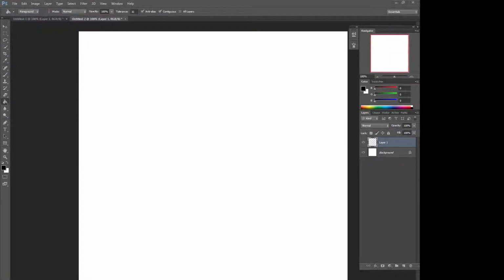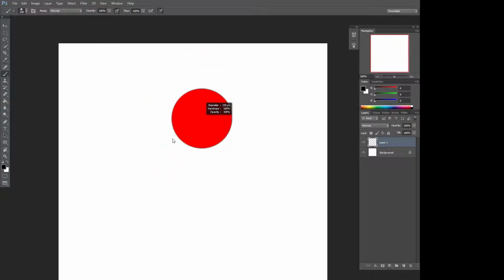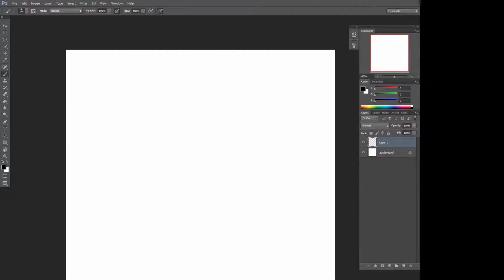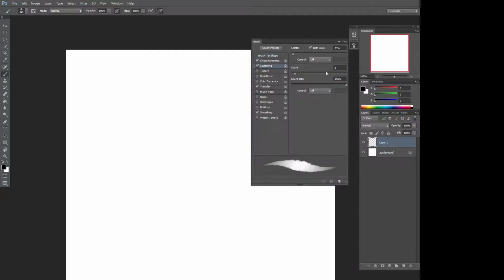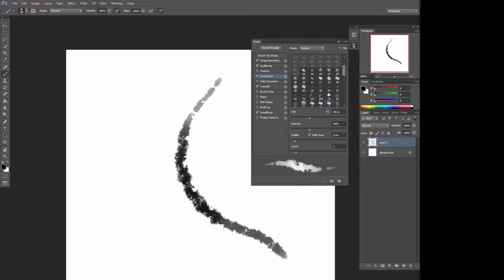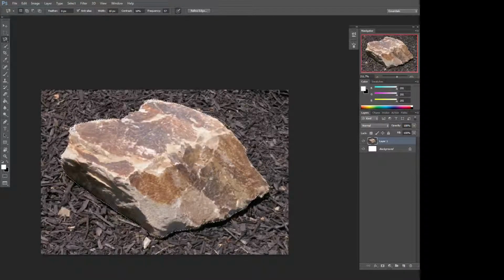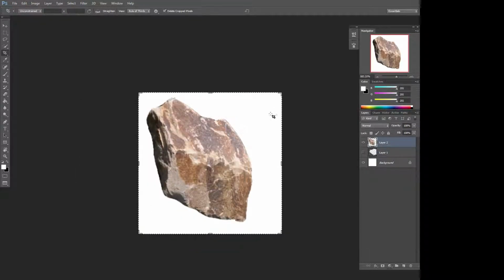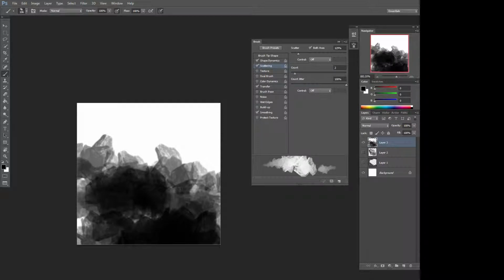Into to PS Brushes/ drawing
how to get started with brushes in photoshop